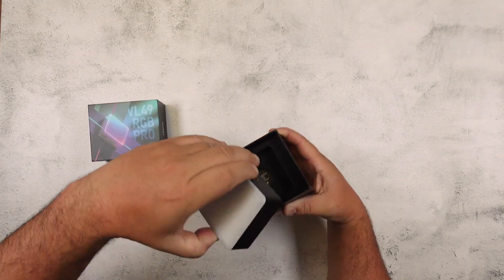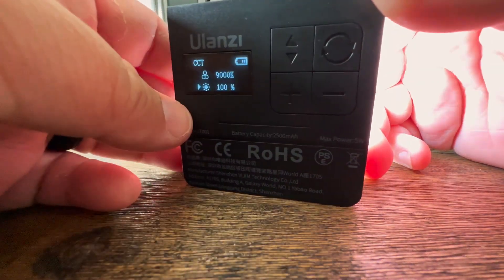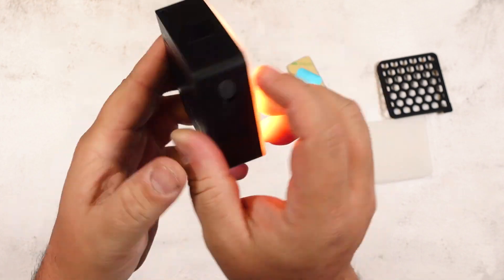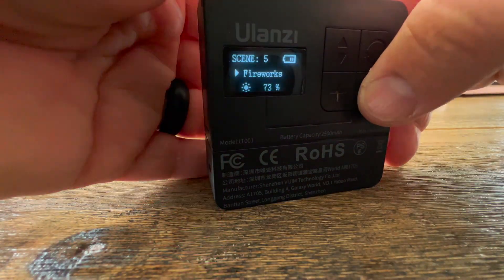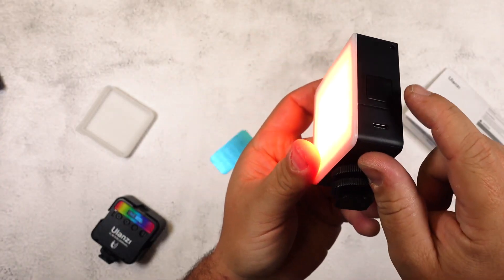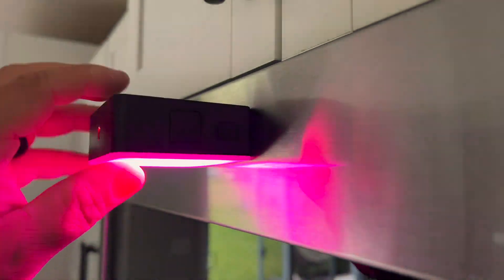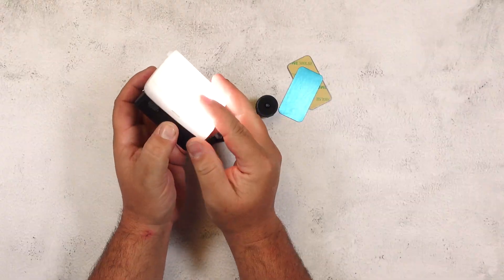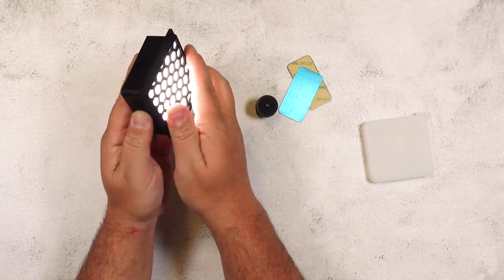Ulanzi VL49 Pro RGB Video Light, Mini Rechargeable LED Camera Light 360° Full Color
⭐️ Video light ⭐️
【Professional RGB LED Video Lights】Ulanzi VL49 Pro RGB LED video light features 60 high color rendering led beads, illumination angle up to 120°, the brightness can reach 800LUX@0.5m, topest CRI95+ completely with perfect color of sunlight and ensure that its light is natural lifelike. Apply to portrait, children,wedding and new photography etc.
【RGB & CCT & Scene Mode】Come with three practical modes in this RGB camera light, Ulanzi VL49 Pro light boasts its hue adjustable 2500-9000K color temperature adjustment, 0-100% brightness adjustment, and Comes with 20 Dynamic Light Effects, and it also equips with LCD display which makes you can accurate reading acurated parameter adjustment.
【Rechargeable Battery】Equipped with 2500mAh rechargeable battery, the RGB LED light can be used continuously for nearly 90mins at maximum power and 10 hours at minimum. Type C charing port on back of light tube, simply charge with the USB cable (Package Included) and 2 hours for a full charge. It can be used while charging, don't worry about the problem of insufficient battery.
【Magnetic Attraction Design】Back Side Magnet Adsorption Design, adsorb on most metals surface, set up the scene easily. Mini pocket size, lightweight, portable photography light, making your video creation easier. As an RGB led light, it is ideal for selfies, vlogs, still-life, party atmosphere lights, portraits, children's photography and youtube video
【Small Size & Standard 1/4 Screw】The pocket light size is about 66mm*80mm*30mm, easily to carry by one hand and is a must pack item for your camera bag, very small but puts out a decent amount of light. The cold shoe mounts for the cameras or DSLR Camcorder recording, Dimmable for DJI OSMO Mobile 3 Pocket Zhiyun Smooth 4 Sony RX100 VII Canon G7X Mark III A6400 GoPro 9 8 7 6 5 Vlogging etc. What's more, Supports multi-light assembling